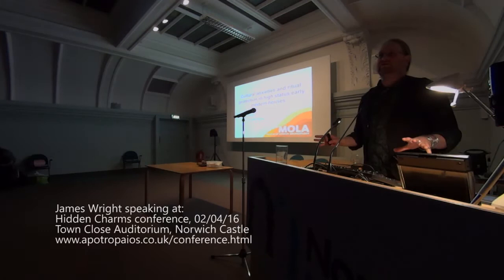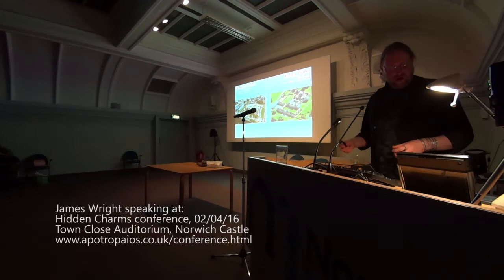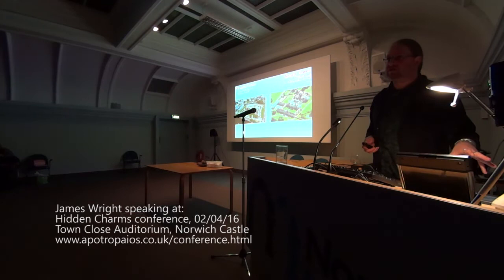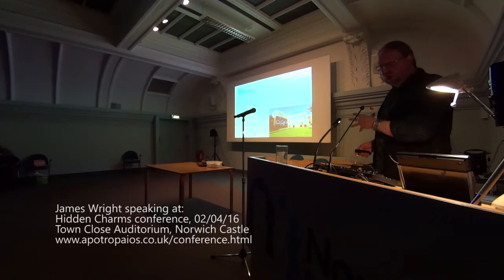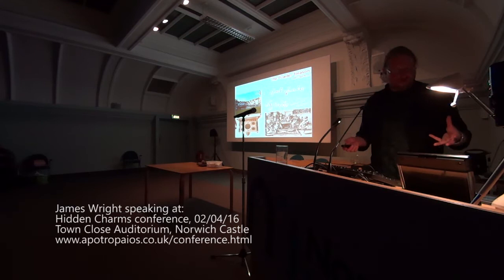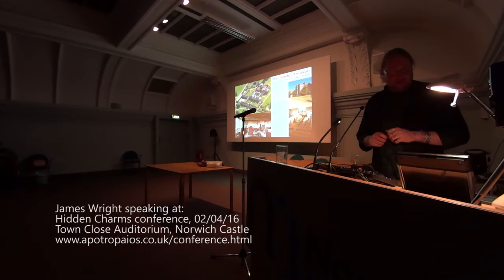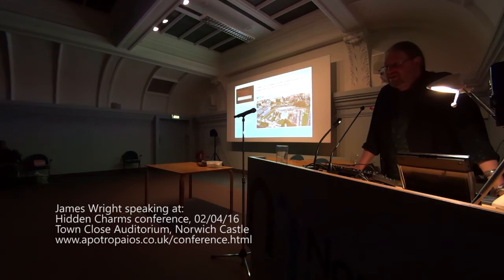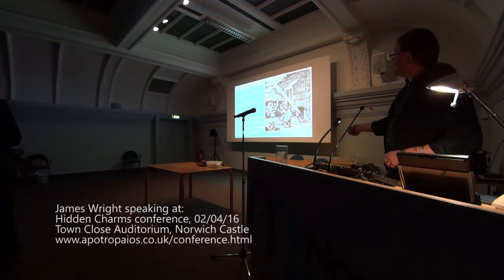Ritual protection in high status early modern houses - a lecture by James Wright.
Cultural anxieties and ritual protection in high status early modern houses.

Ritual protection marks are widely found in sacred buildings, agricultural structures and low to middle status houses. Recent work at palatial complexes such as the Tower of London and Knole has demonstrated that the hopes, fears and desires expressed through spiritual middens, apotropaic symbols and burn marks are also abundantly present in such high ranking buildings. A survey of the Queen’s House at the Tower of London led to the archaeological excavation of an intact spiritual midden coupled with the discovery of one of the largest assemblages of burn marks ever recorded in a building of its size. Meanwhile twenty-five miles to the south a dense distribution of apotropaic symbols at Knole were found to be intimately related to James I, witch trials, Shakespeare’s Macbeth and the Gunpowder Plot.